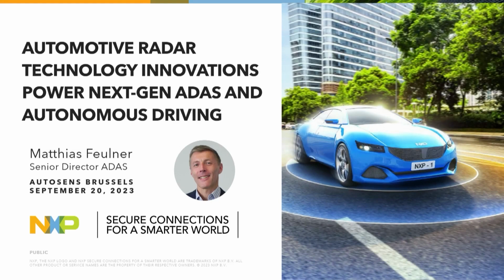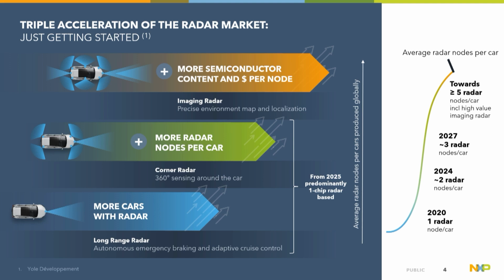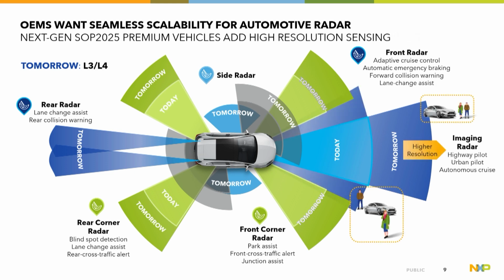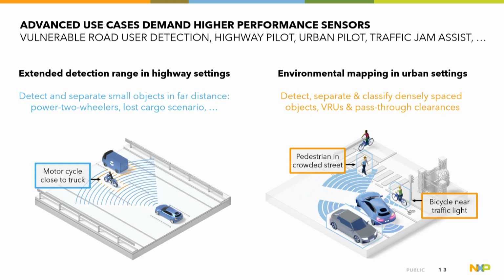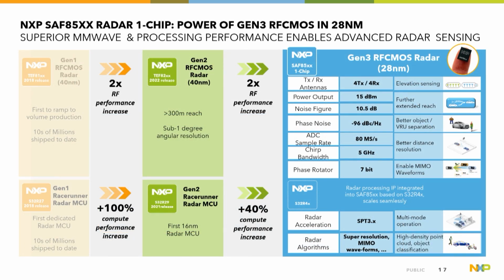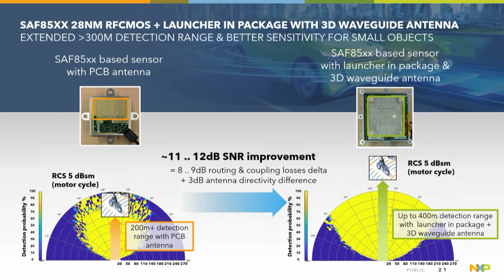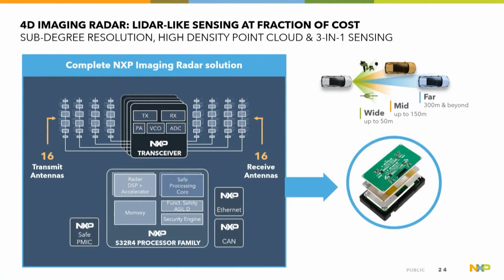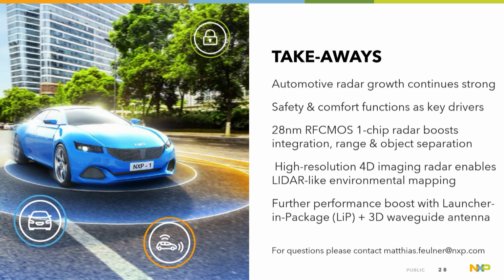How NXP Is Advancing Automotive Radar: Scalable Architectures and 4D Imaging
Explore how NXP is shaping the future of automotive radar with scalable architectures, high-resolution 4D imaging, and cutting-edge RF integration. In this in-depth presentation, we walk through the market outlook for ADAS, the evolution of radar sensor configurations, and the key technologies enabling next-generation radar—from 28nm RFCMOS to 3D waveguide antennas. Learn how NXP’s radar platform supports everything from corner radar to high-performance imaging, enabling safer, smarter vehicles.

🎯 Video Highlights
• Radar market trends and ADAS growth outlook
• How OEMs are scaling radar across vehicle platforms
• Key technologies: 28nm RFCMOS, single-chip radar, 3D waveguide antennas
• Real-world performance: detection range, resolution, and classification
• How 4D imaging radar enables high-density point clouds and multi-range sensing

⏱️ Video Chapters
00:00 – Introduction and Sensor-Level Innovation
01:00 – ADAS Market Outlook and Radar Adoption
03:00 – OEM Requirements and Sensor Scalability
05:00 – Radar Configurations: From 2023 to 2025
07:00 – Scalable Radar Architecture and Chipset Strategy
09:00 – 28nm RFCMOS and Single-Chip Integration
11:00 – 3D Waveguide Antennas and Direct Launch Benefits
13:00 – Real-World Benchmarking and Detection Range
15:00 – 4D Imaging Radar and Multi-Range Sensing
17:00 – Summary: Radar Growth, Technology, and Future Outlook

🏢 About NXP
NXP Semiconductors N.V. (NASDAQ: NXPI) is the trusted partner for innovative solutions in the automotive, industrial & IoT, mobile, and communications infrastructure markets. NXP's "Brighter Together" approach combines leading-edge technology with pioneering people to develop system solutions that make the connected world better, safer, and more secure. The company has operations in more than 30 countries and posted revenue of $12.61 billion in 2024.